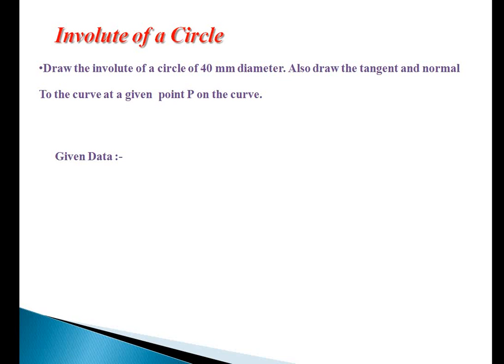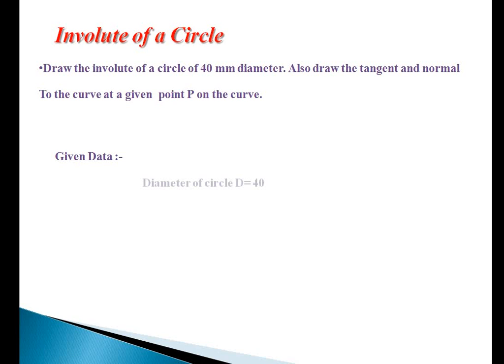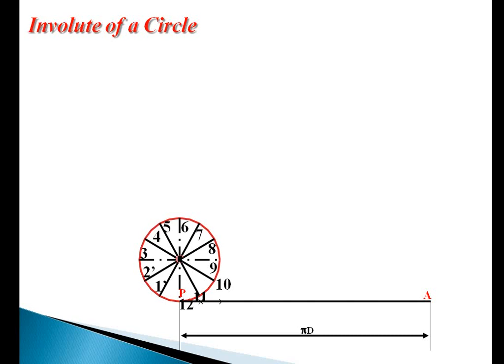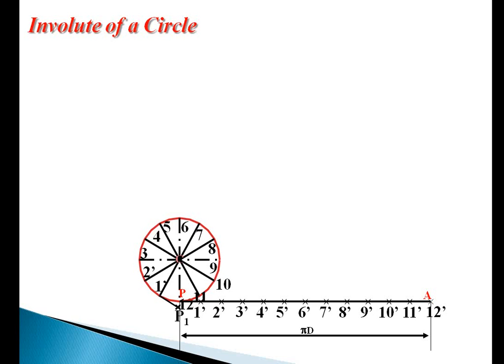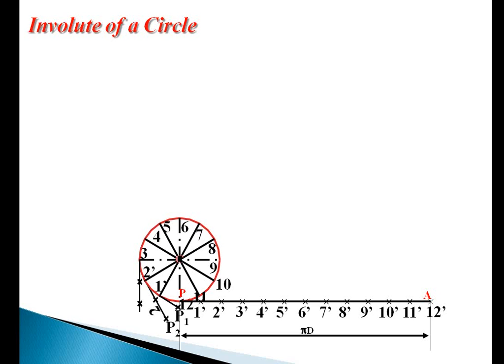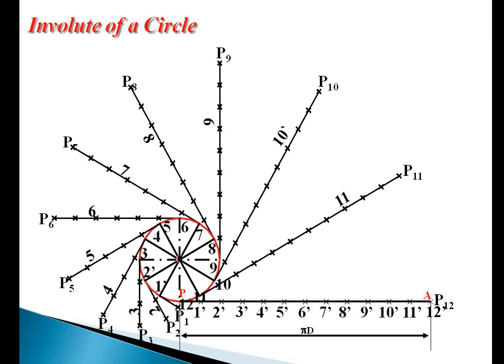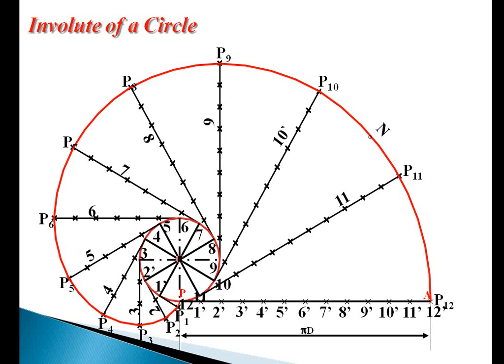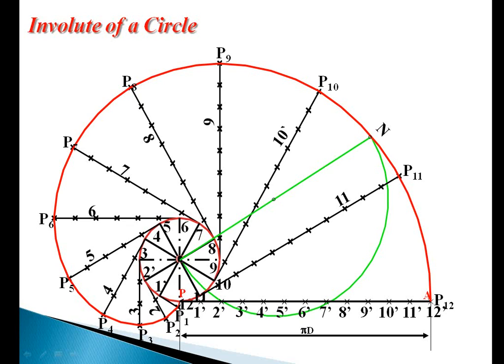ENGINEERING DRAWING | INVOLUTE OF A CIRCLE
Involute of a Circle

Involute: -
                  When a piece of thread is wound on or unwound from a circle while it is kept taut, the path traced out by the end point of the thread is an involute of a circle